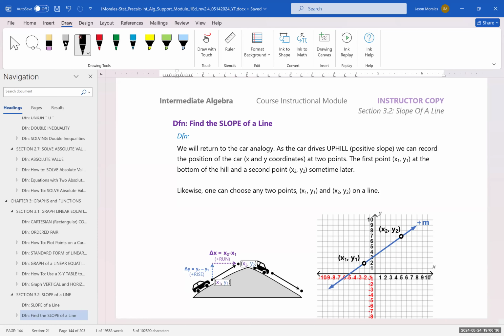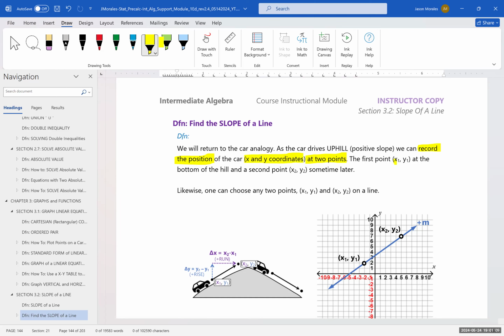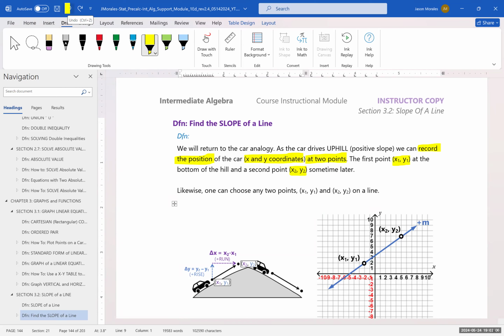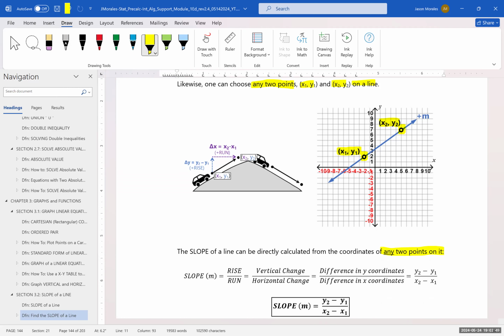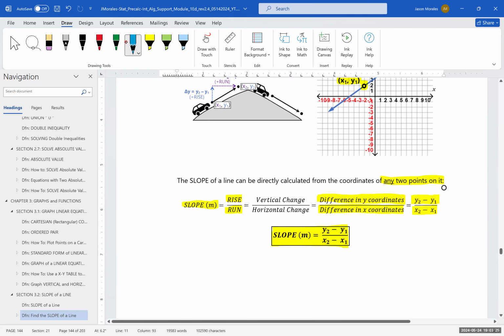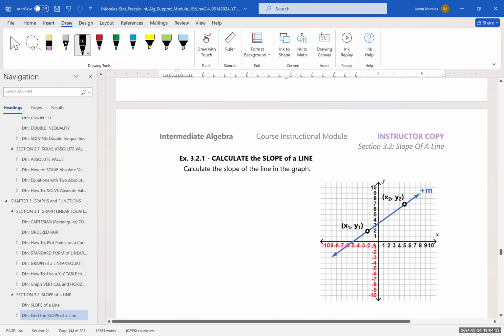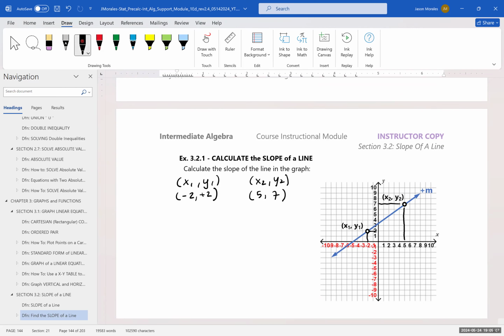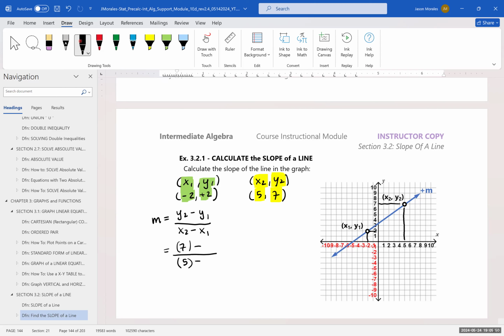IA 3.2 Dfn Ex FIND THE SLOPE OF A LINE